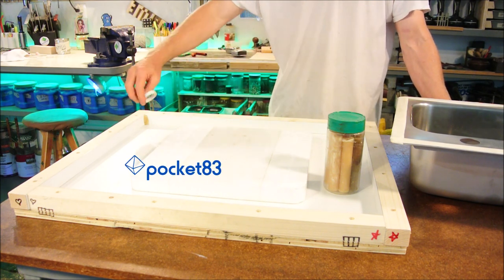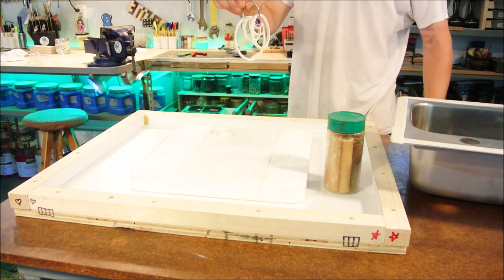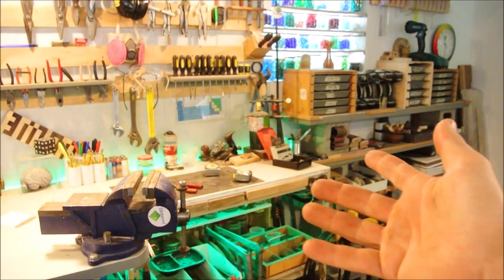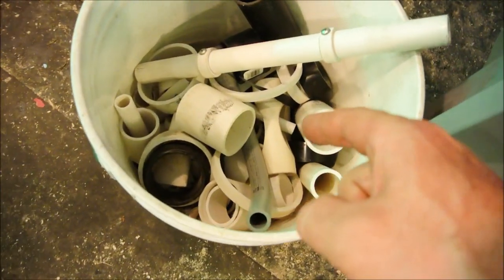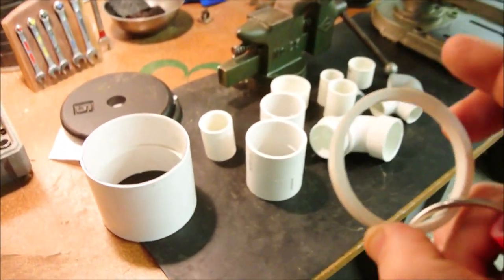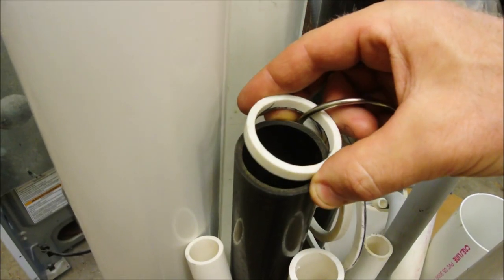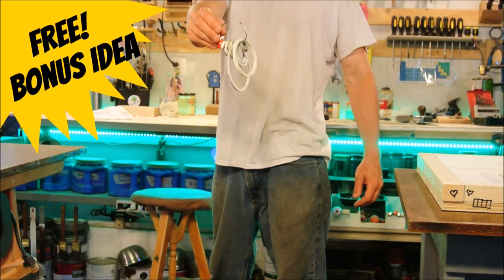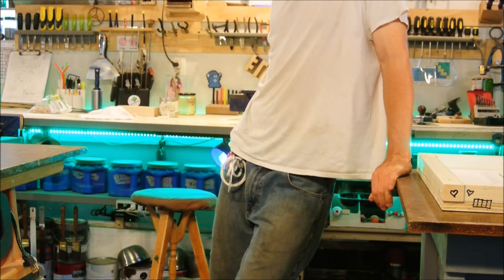PVC radii ring ○°oₒ֯ COMPLETE set // WDITOT? {Collector's dream!!!}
Just use a compass? Just to be clear, sentences that begin that way are the shrill cry of the apathetic. Just sit there and stew in your unchanging, mediocre environment. Just because you think you already know an 'easier' way, that doesn't mean that whatever idea's being presented in the video is necessarily useless. Just like any other problem-solving situation, it's best to have as many tools as possible in your toolbox. Just try to be open-minded about it. Just desserts to those who can't. Justling with me will make little difference. Just being honest. Justifiably, it's upsetting to be casually dismissed. Just ignore the marketing hyper-bait.